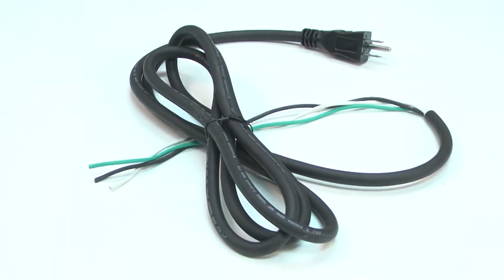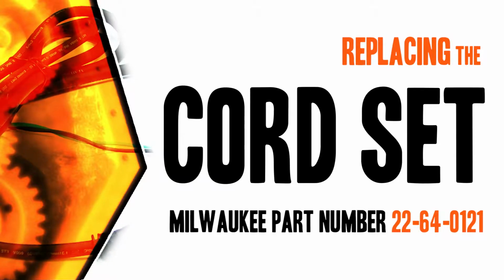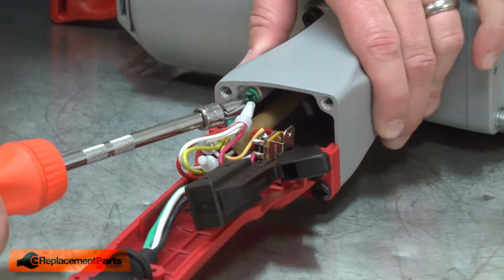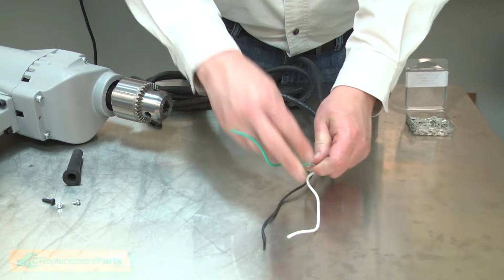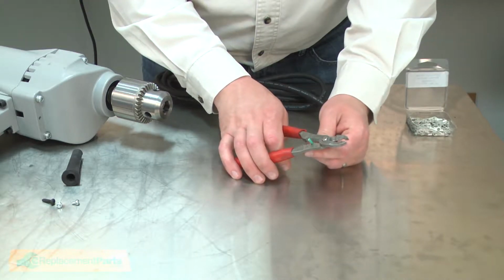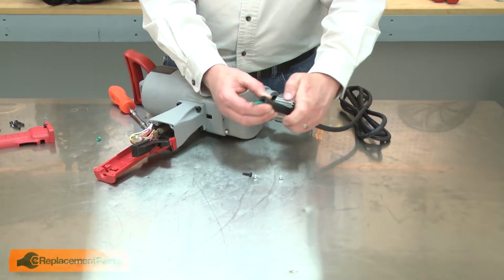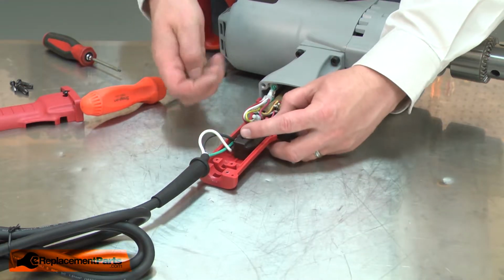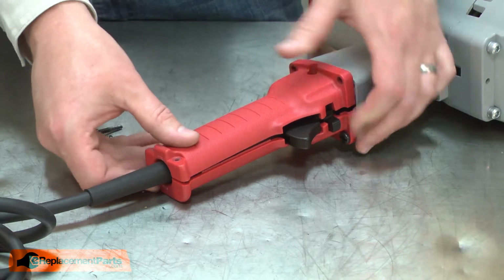Milwaukee Drill Repair - Replacing the Cord Set (Milwaukee Part # 22-64-0121)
Do you need a replacement Cord Set for your Drill? eReplacementParts.com has thousands of replacement parts for a variety of Power Tools, Outdoor Power Equipment, and Appliances. To purchase the part shown in this video (Part # 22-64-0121), click the link here:

The information in this video is specific to Milwaukee Drills. The replacement process for different brands may differ slightly from the one you see in this video. To find more Drill repair videos, check out our Power Tool Repair playlist

If you need a replacement Cord Set for a different model number Drill, simply enter your Drill’s model number on our homepage here:

Not sure where to find your model number? No problem. You can find tips for locating your Drill’s model number on our website here:

Replacing the Cord Set can help solve the following issues you may be having with your Drill:
1. Cord Damaged

Here are a list of the tools required for this repair:
• Torx drivers
• Nut driver
• Wire cutters
• Wire strippers
• Eyelet terminals
• Crimping tool

At eReplacementParts.com, we think that Fixing Things Makes Sense! That’s why we’re committed to providing you with high-quality parts quickly and easily, and helping you save time and money on your repair. We only sell Original Equipment Manufacturer (OEM) parts, so you know that the part you order will be compatible with your Drill. We also provide Same-Day shipping, so your manufacturer-approved part will arrive FAST!

For more info on our shipping or return policy, or to speak with a customer service representative, visit our